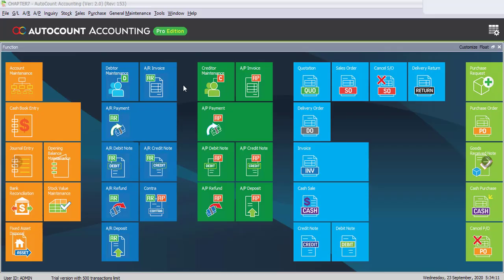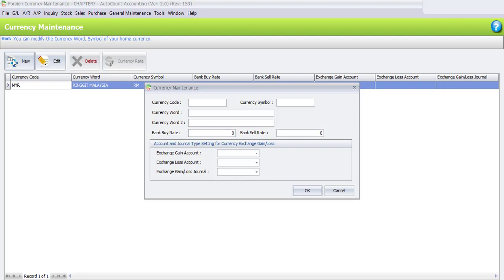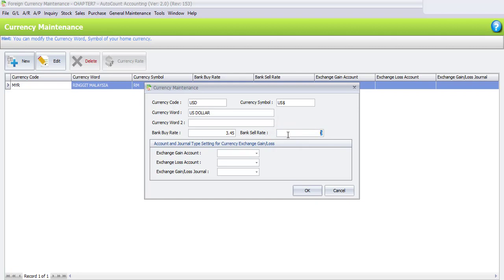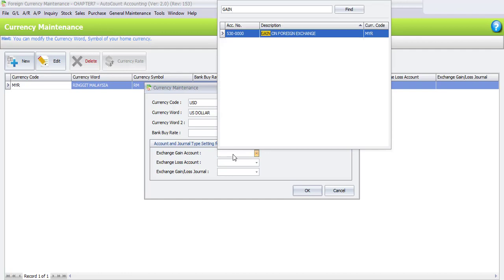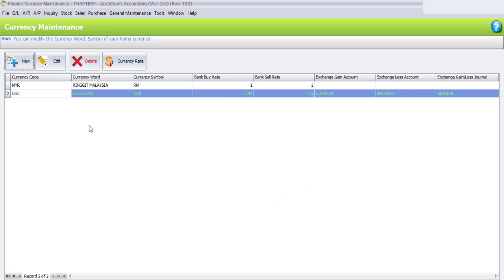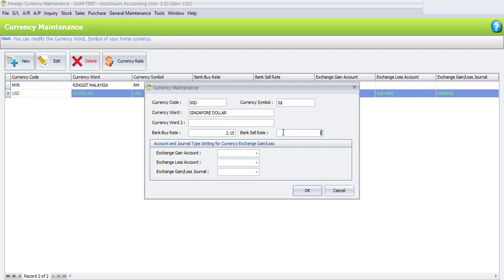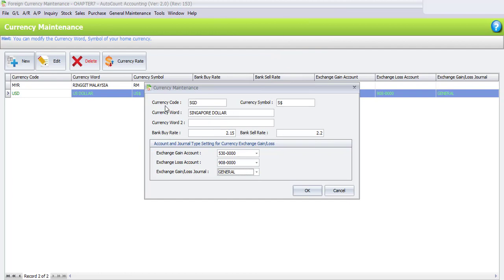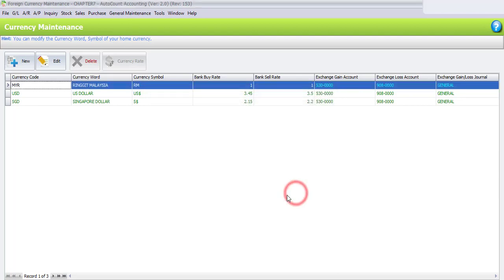AutoCount Computerised Accounting Course V2 Chapter Guide - Task 7.3